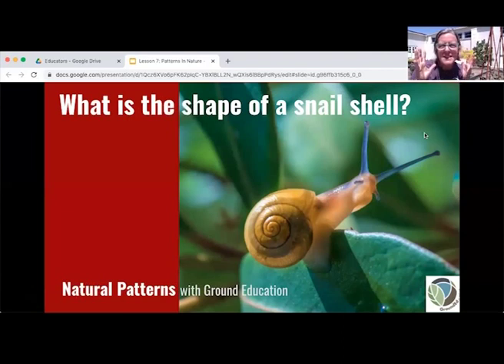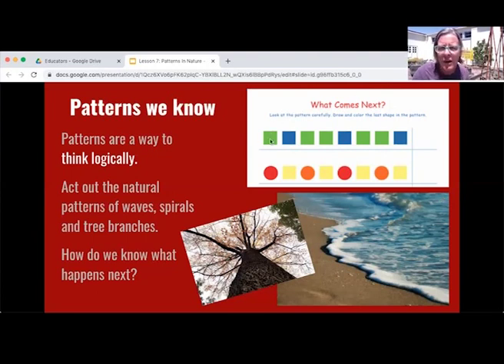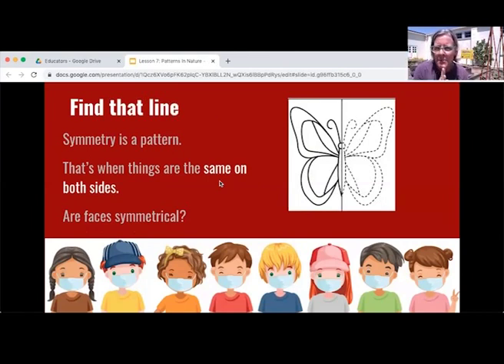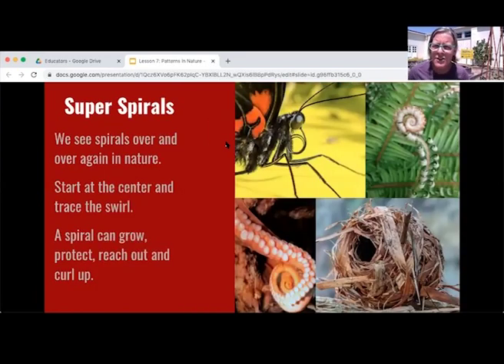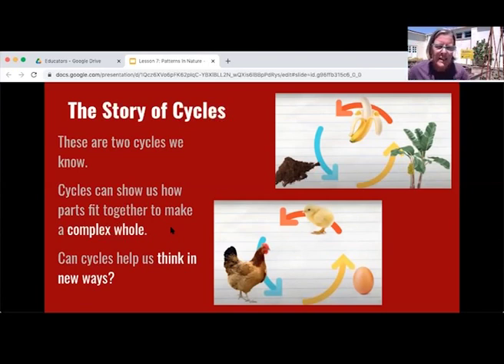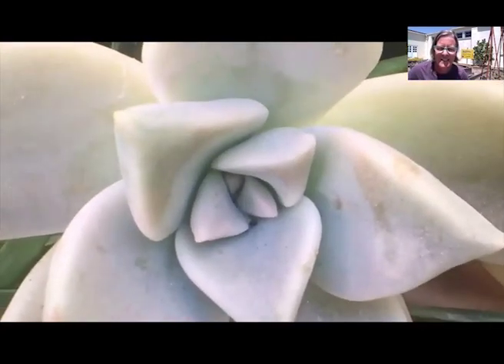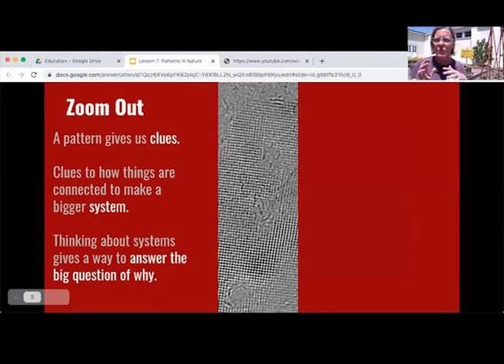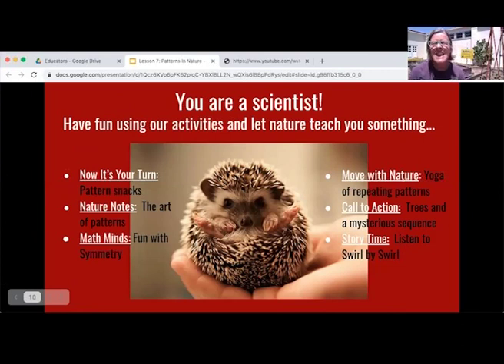Addams Patterns Lesson with Mrs. Taylor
Mrs. Taylor helps you hunt for patterns at Addams Elementary!